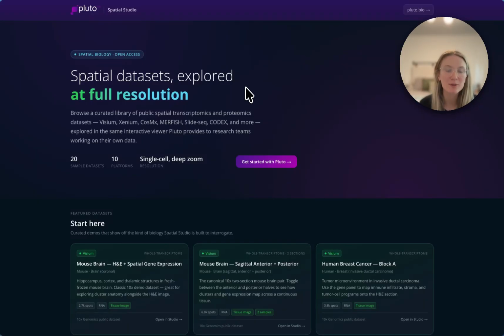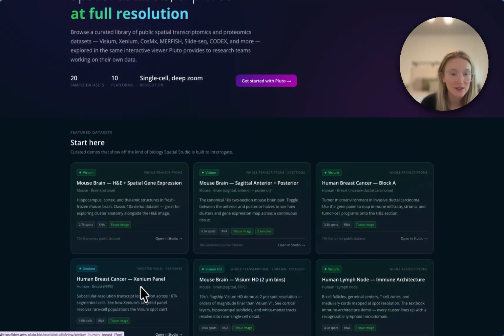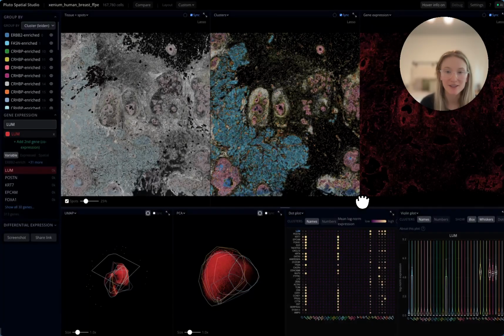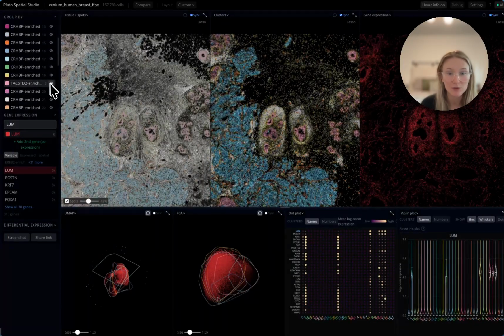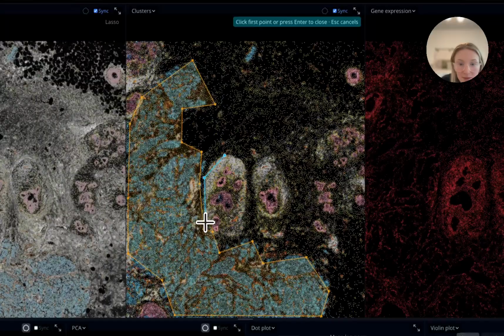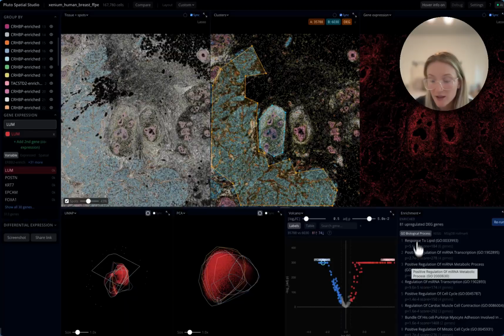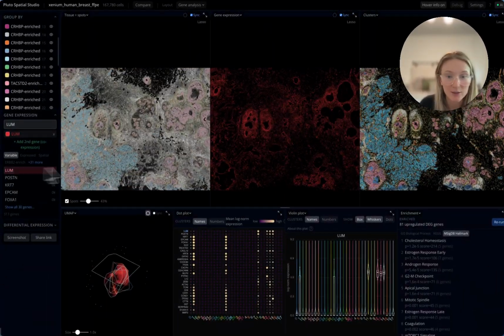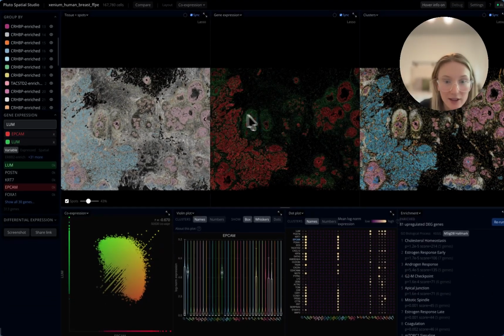Spatial Studio by Pluto Bio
Explore published datasets in the Spatial Studio Sandbox